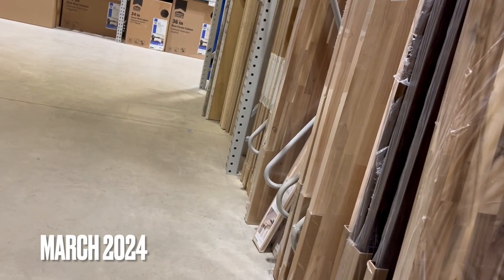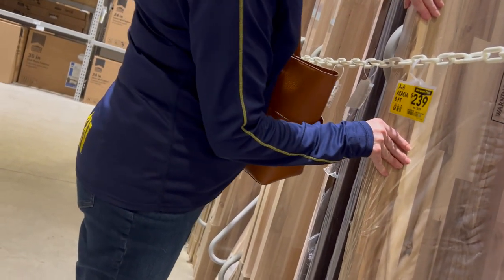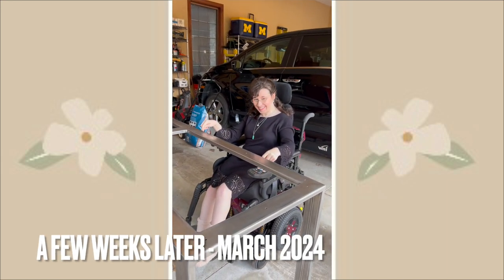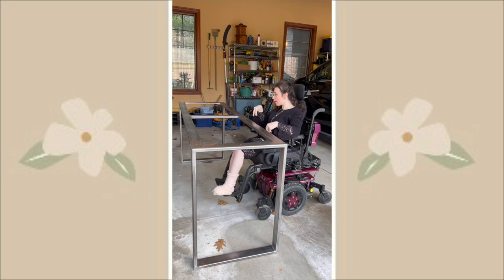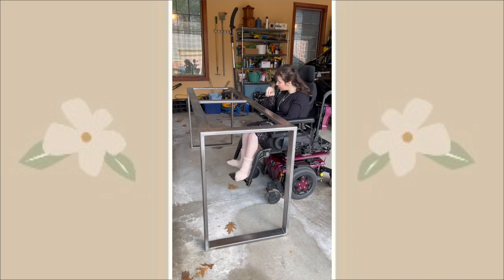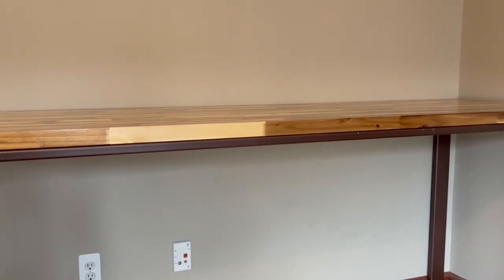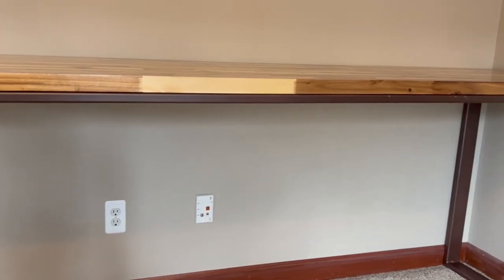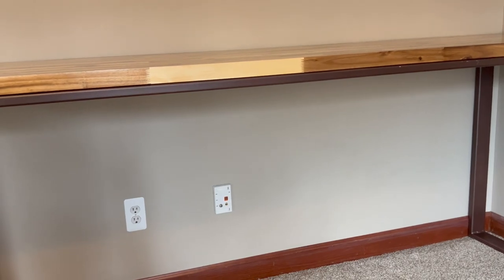Custom Desk and my DIY Paintings VLOG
Hi guys! This video has taken me a lot longer than I thought to put together.  I hope you enjoy the process of deciding what I want in my Office and a surprise Custom Desk and my DIY paintings.